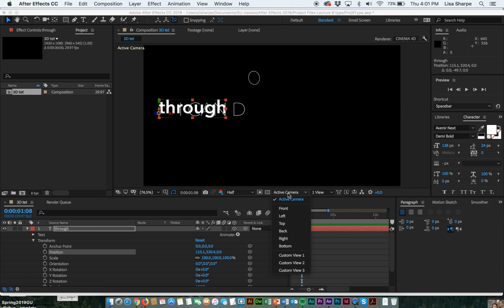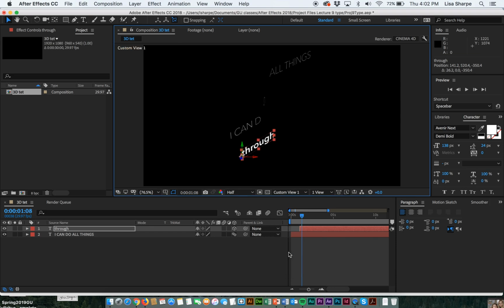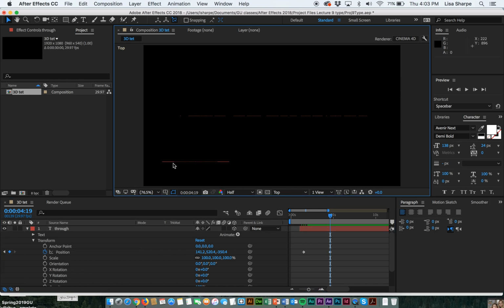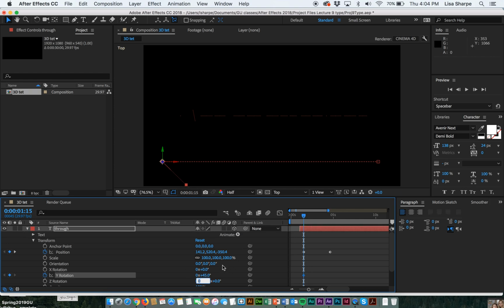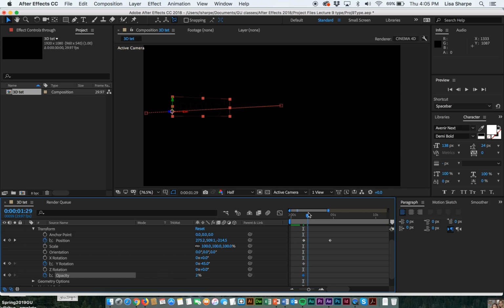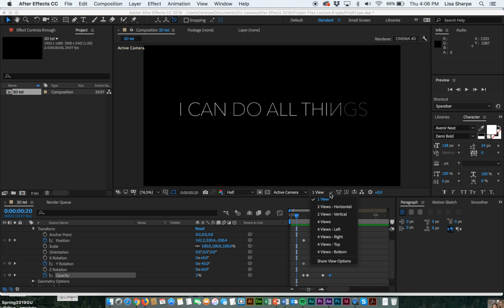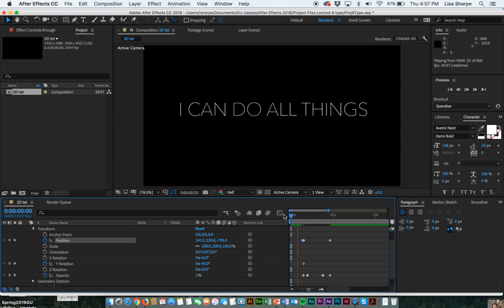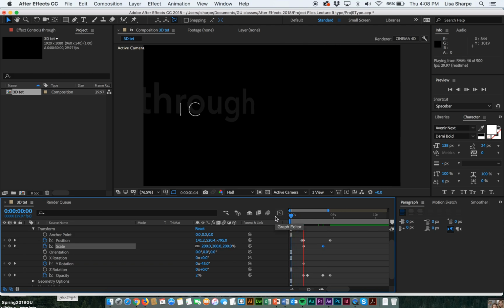Type 3dSpace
Type in 3D space using the Camera and 3D layers in After Effects